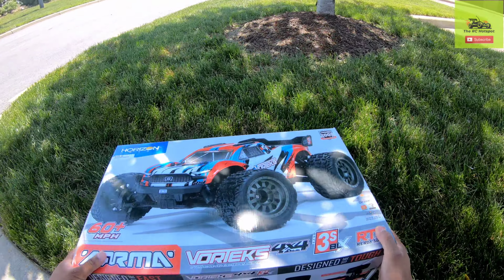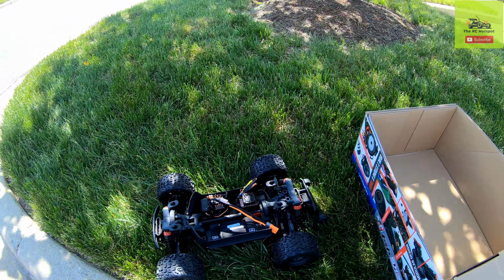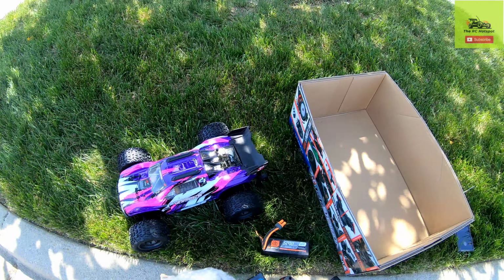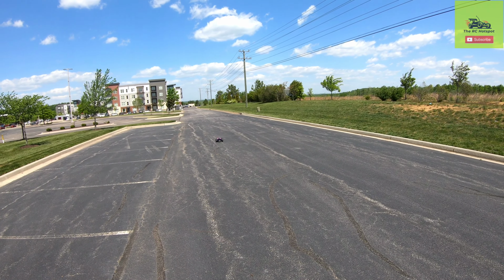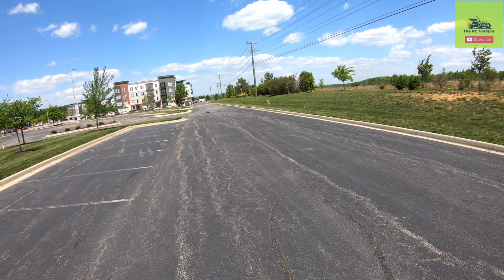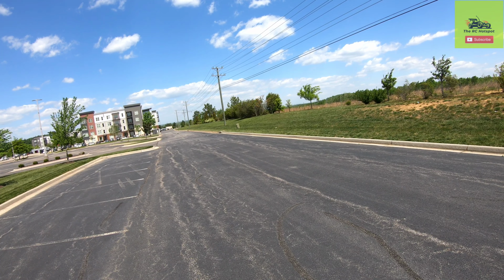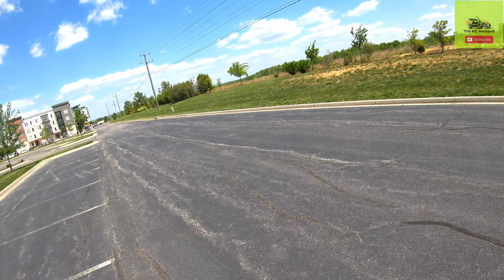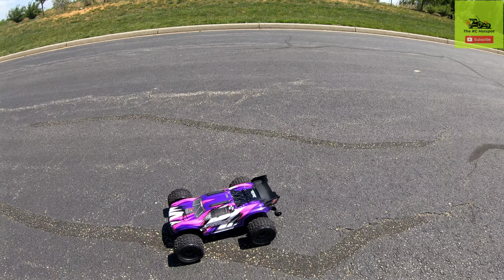Arrma Vorteks 3s unboxing and Speed Run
Brand new Arrma Vorteks 3s unboxing and speed run on 2s and 3s. Super fast right out the box without changing the gear. Check it out!